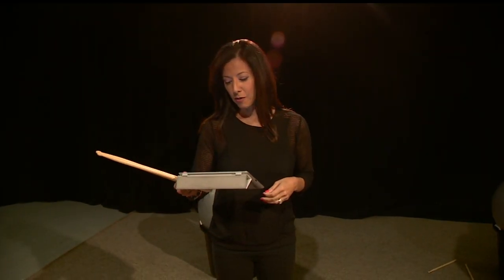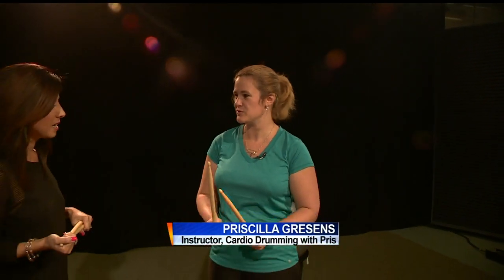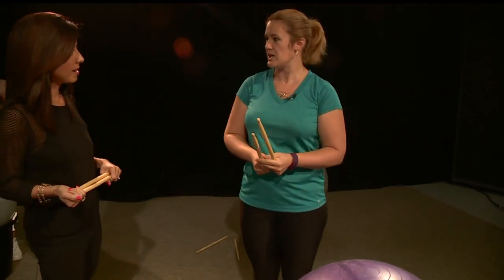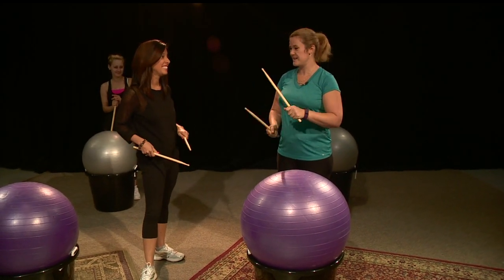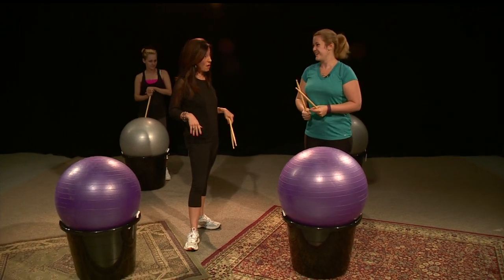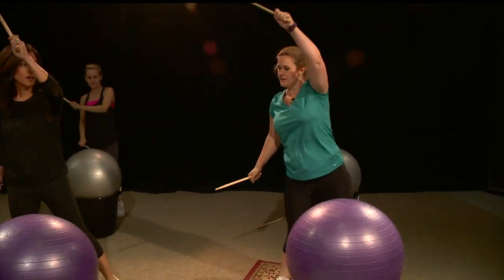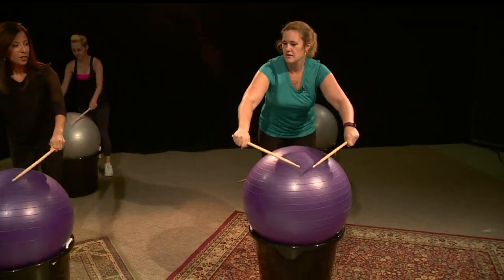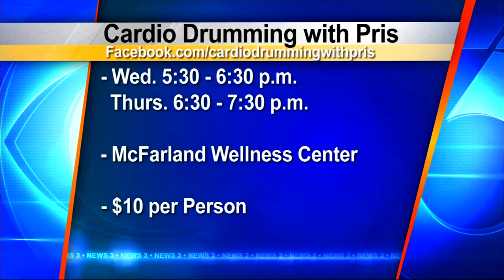Instructor shows benefits of cardio drumming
Cardio drumming instructor Priscilla Gresens visits News 3 This Morning to demonstrate the health benefits of cardio drumming.